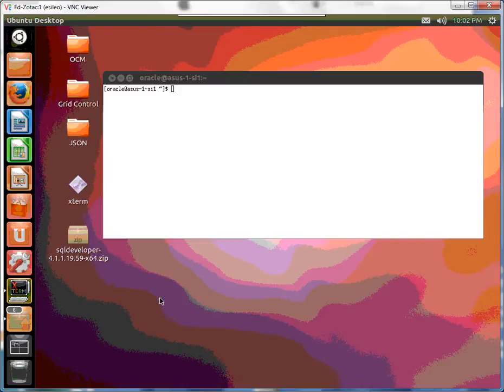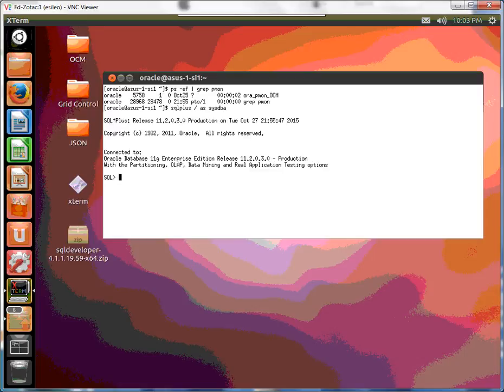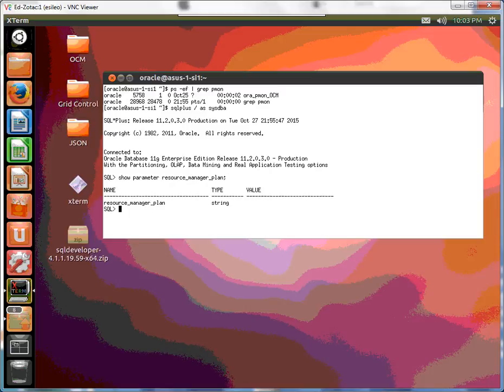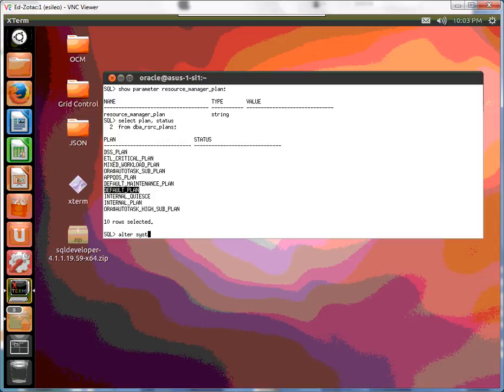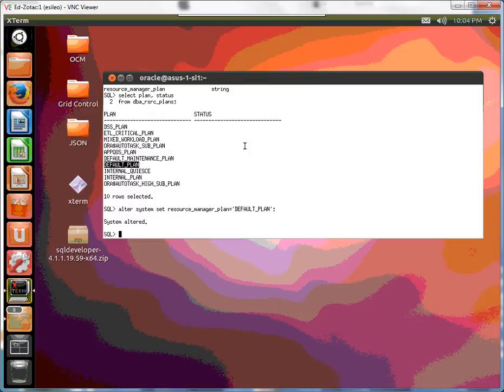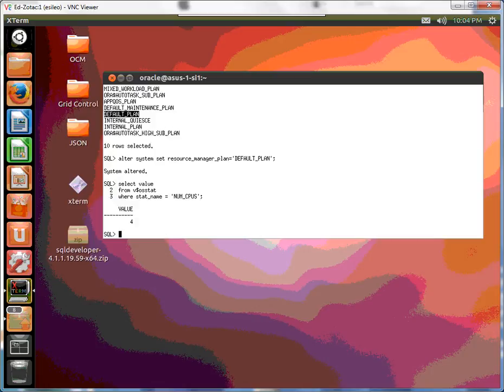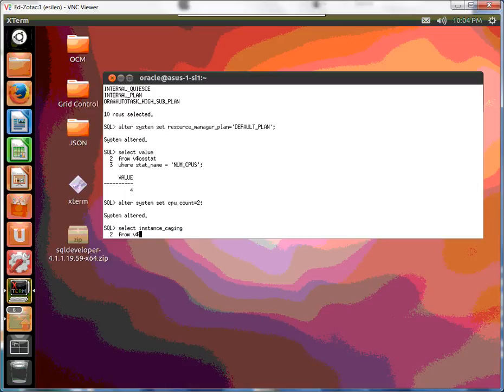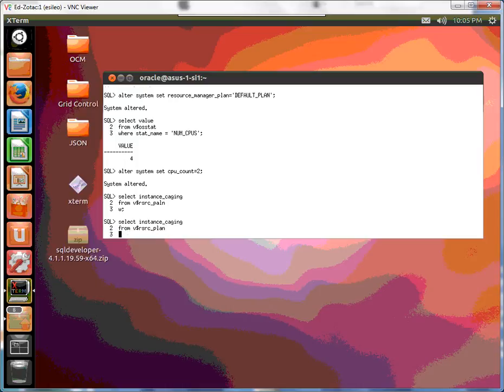Oracle Performance - Configure Instance Caging